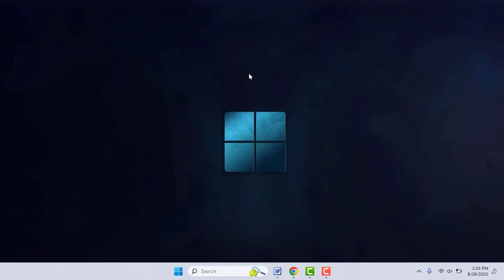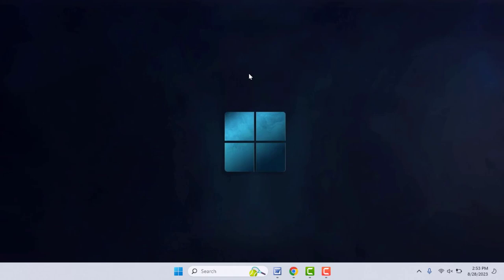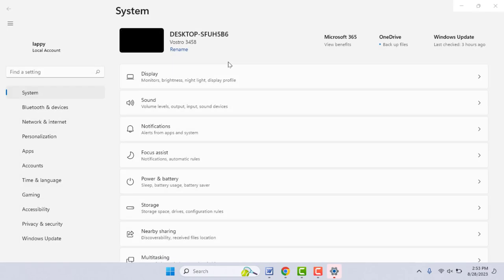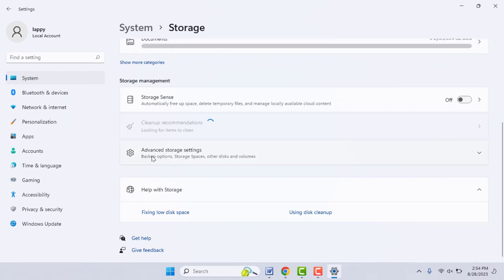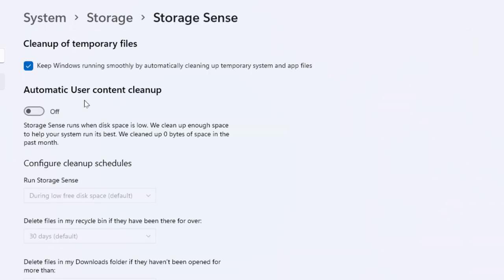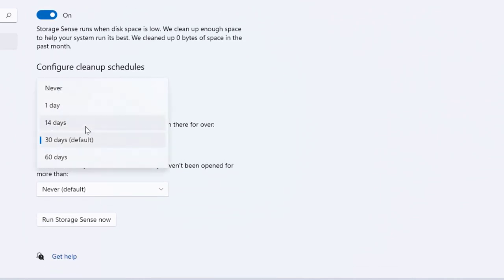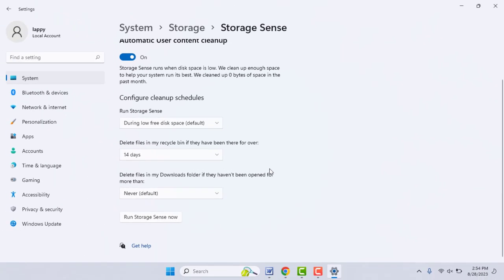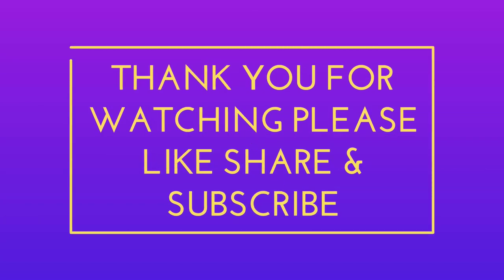How to Automatic Clean Recycle Bin in Windows 11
How to Automate Recycle Bin Cleaning In Windows 11
On Windows 11 How to Automatically Clean Recycle Bin